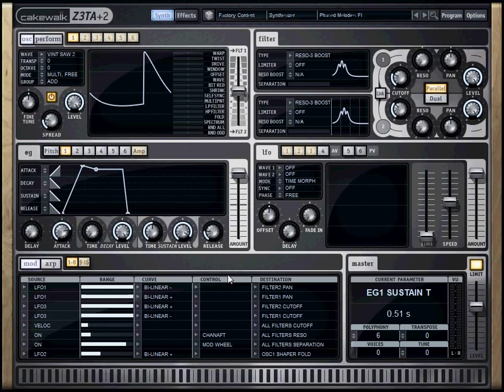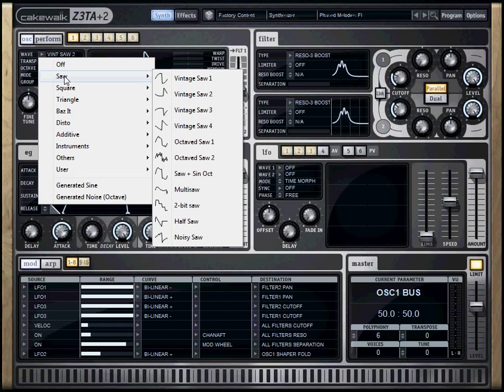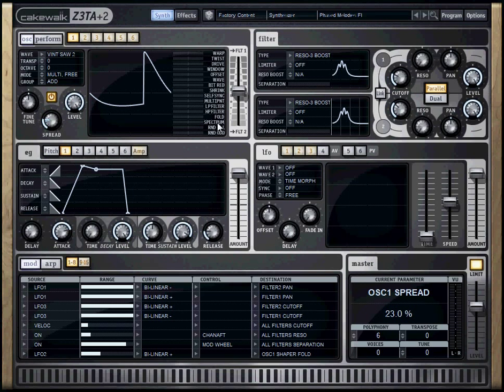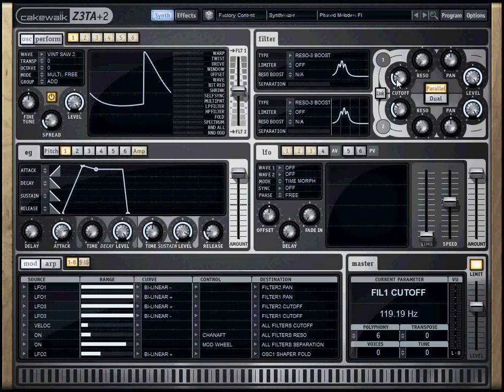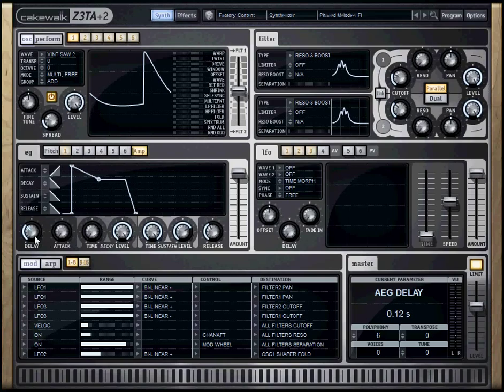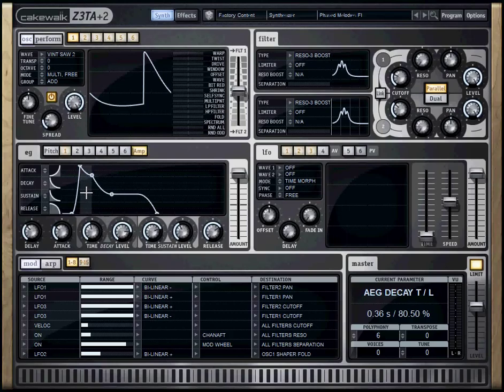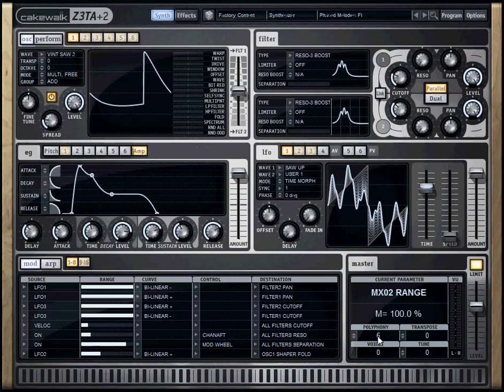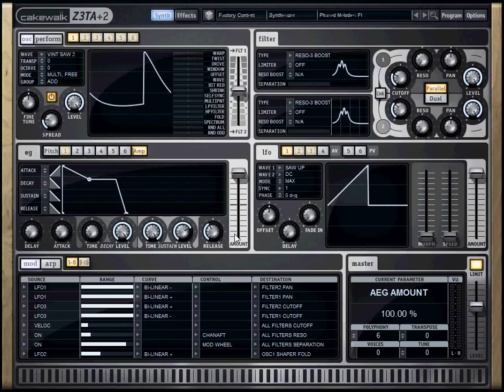Modular Synthesizer Overview using Z3TA+2 (Final)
For my week 6 assignment for the Coursera Introduction to Music Production course I chose "Explain the usage of the 5 most important synthesis modules: Oscillator, Filter, Amplifier, Envelope, and LFO" using Z3TA+2 for demonstration. This version has been trimmed to meet the 5 minute time limit.

   Sections I specifically removed were:
     Performance tab and Wave Shaping from the Oscillator section
     Detail of the Modulation Matrix
     The Arpeggiator page from the Modulation Matrix